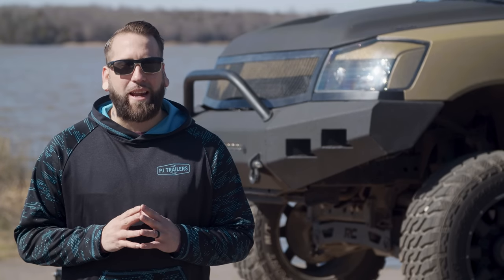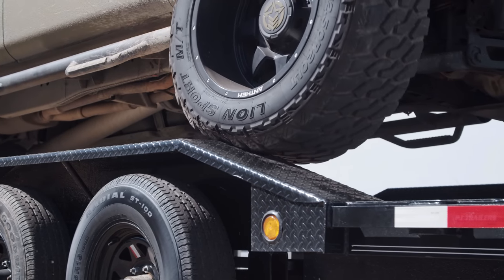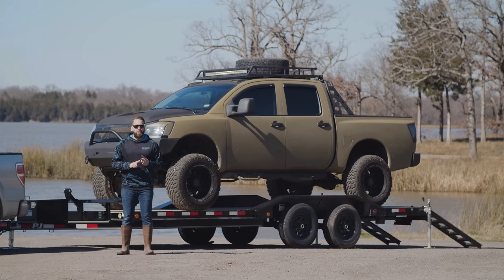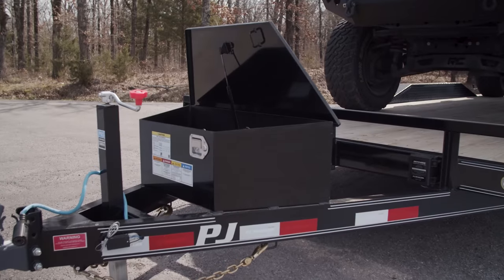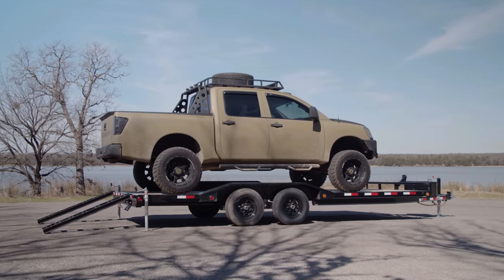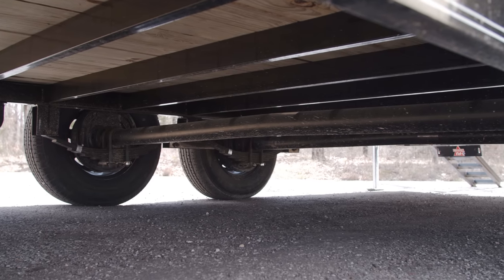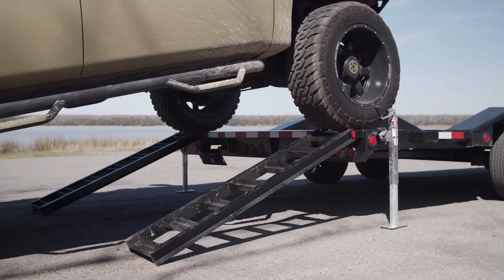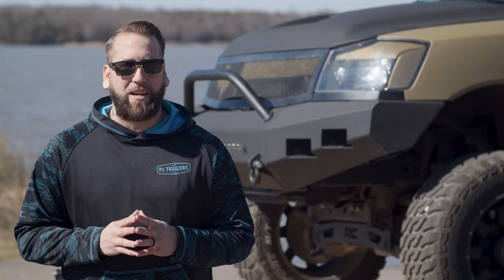5" Channel Buggy Hauler (B5) Quick Walkaround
This week’s trailer is a custom 5” Channel Buggy Hauler (B5). This 22-foot B5 is built on a robust 5-inch channel frame with 3-inch channel crossmembers on 24-inch centers. This B5 features 9 by 86-inch drive-over, diamond-plate steel fenders. This allows for full use of the 102-inch deck width. These features make the B5 an ideal oversized vehicle, buggy, and equipment hauler.

This trailer is equipped with an adjustable 2 5/16 coupler with an 8K, top-wind jack and an all-weather wiring harness. This flexible, extreme-weather harness is protected from the elements by a silicone-insulated sleeve and molded connector.

This B5 also features a tongue-mounted toolbox for storing tools, straps, and chains. This trailer also comes equipped with a spare-tire mount at the front. This trailer also comes standard with a Spruce Pine Fir deck but can be upgraded with Blackwood decking.

The trailer’s running gear has been upgraded with two 5,200-pound Dexter axles with electric brakes on a spring suspension, giving this B5 a 9,899-pound GVWR. This B5 is also equipped with black wheels.

The B5 comes with a straight deck with 5-foot, rear, slide-in ramps and rear support jacks.